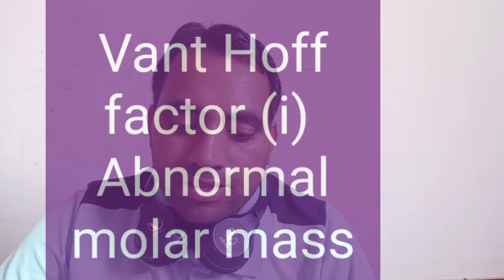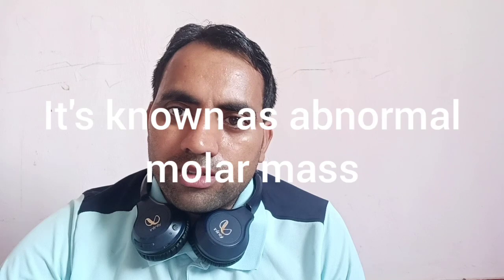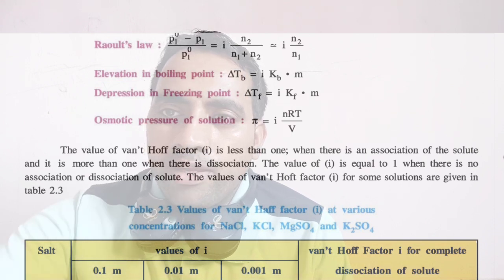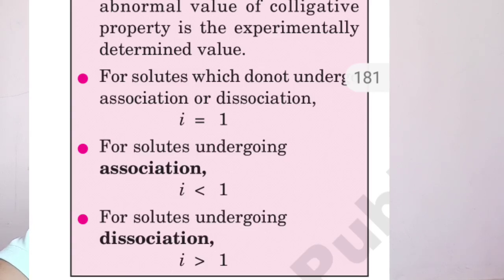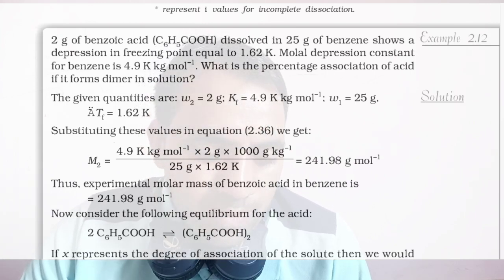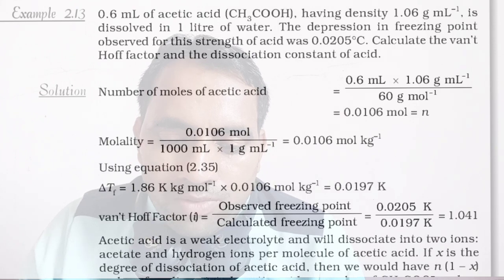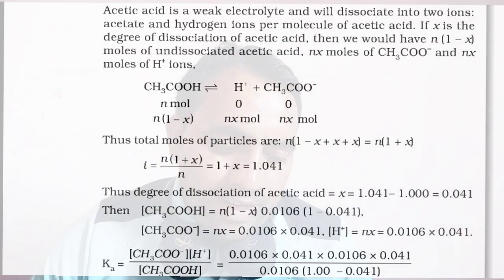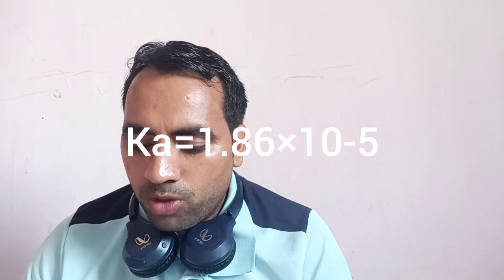Vant Hoff factor (i) and abnormal molar mass 12 chemistry unit-2.-Solution (volume -5)